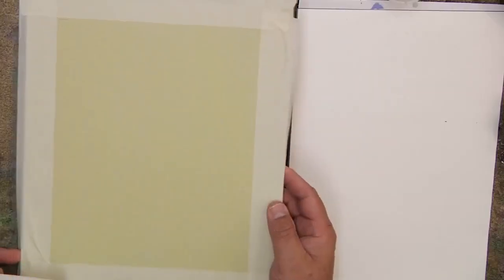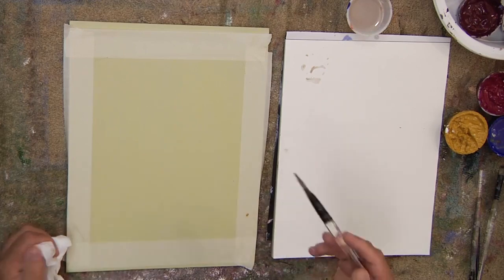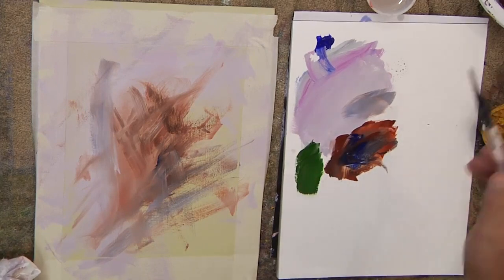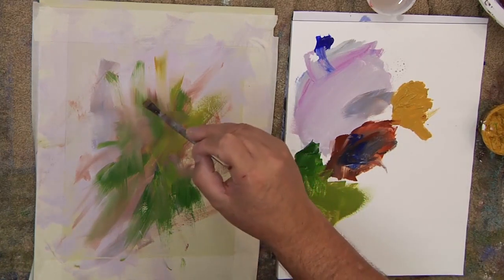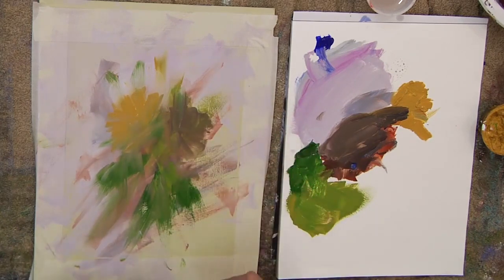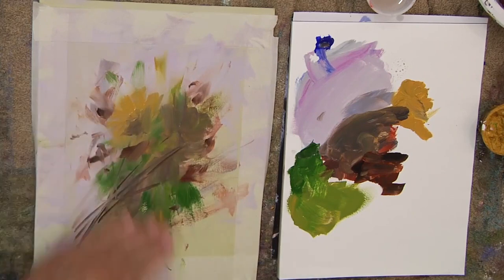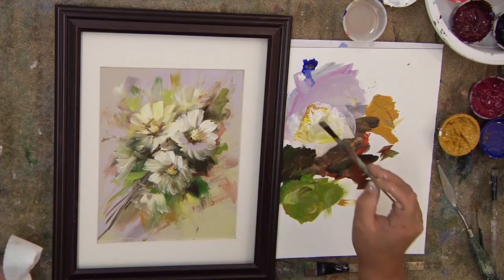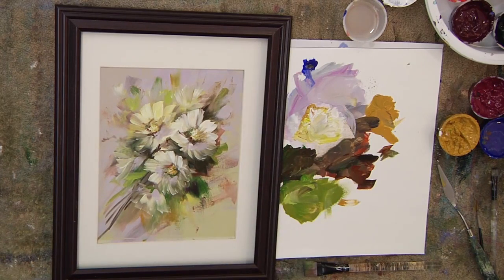Quick Composition with Daisies